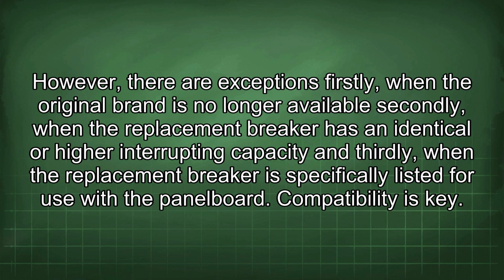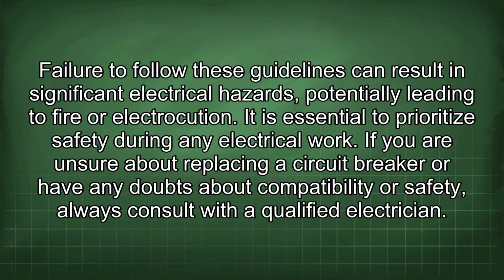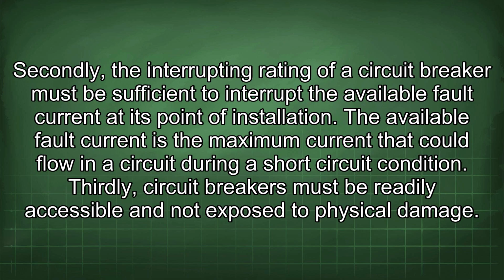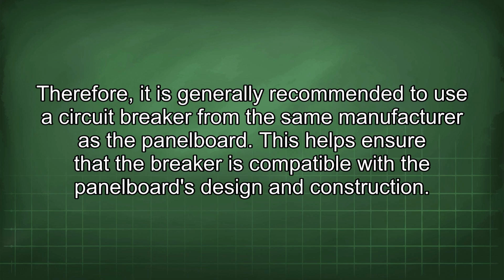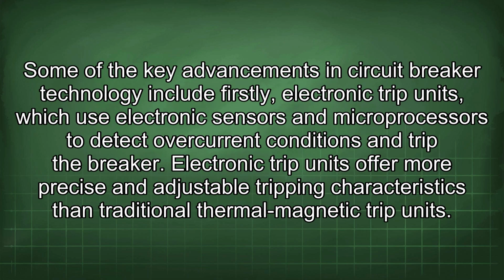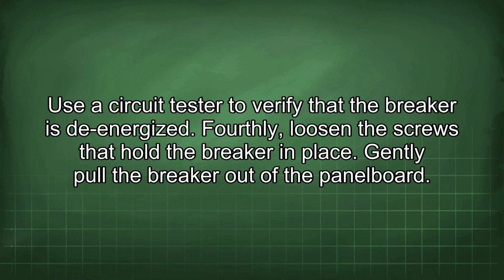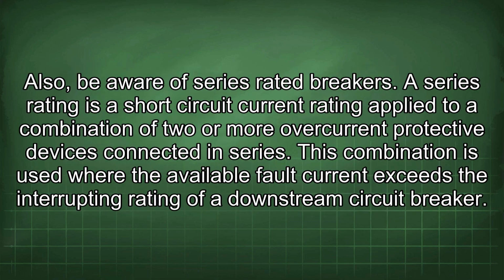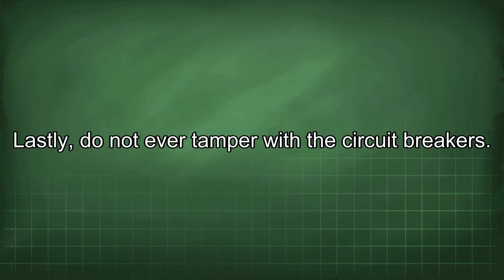Circuit Breaker Substitution Is it Legal and Safe?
Learn about circuit breaker substitution legality and compatibility according to NEC. Discover approved substitutes for Crouse Hinds breakers. Prioritize safety and consult qualified electricians.